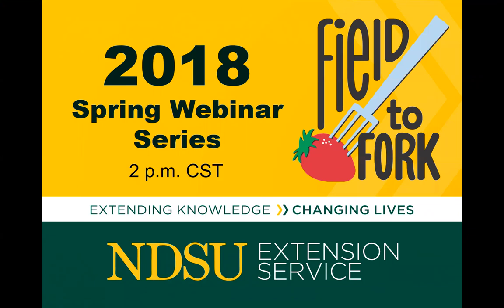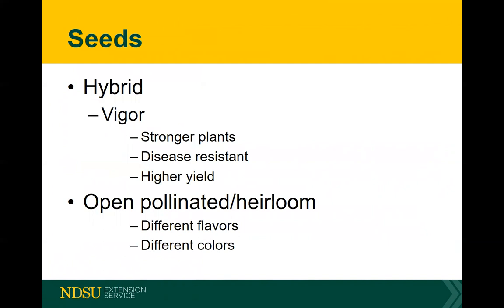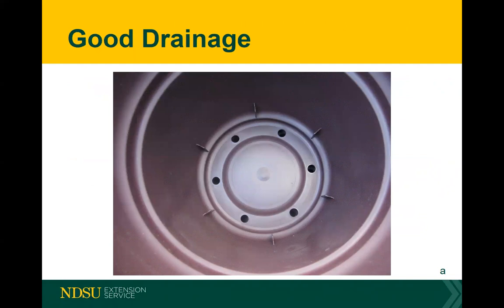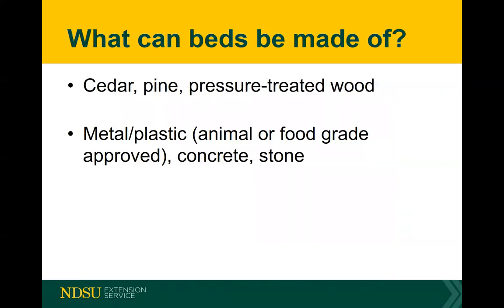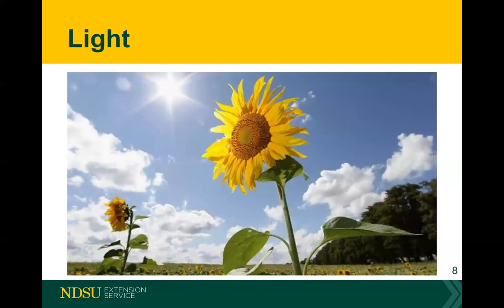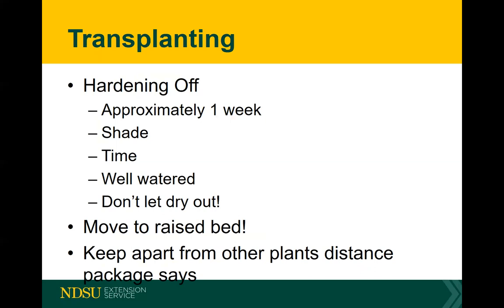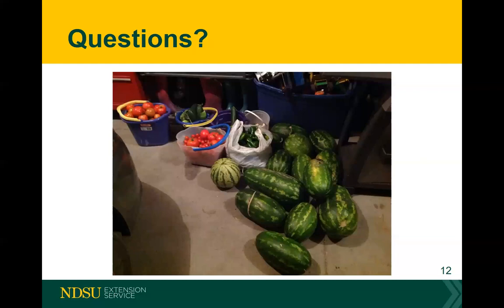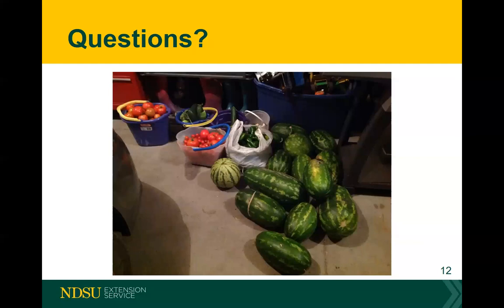Field to Fork 2018: Using Scarce Resources: Square Foot Gardening and Raised Beds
Todd Weinmann, NDSU Extension agent, agriculture and natural resources - horticulture, Cass County, talks about square foot and raised bed gardening in North Dakota.